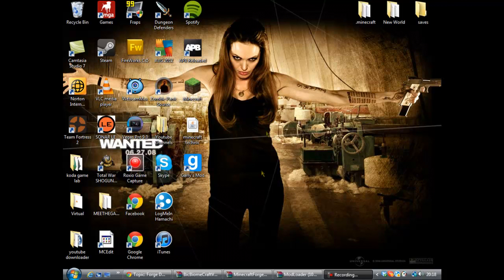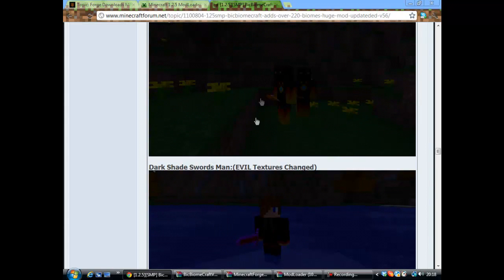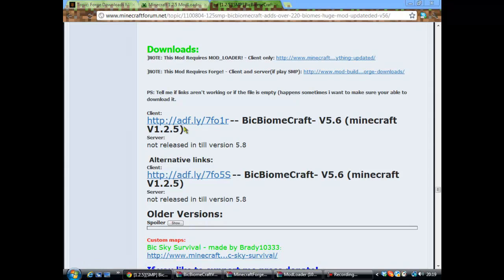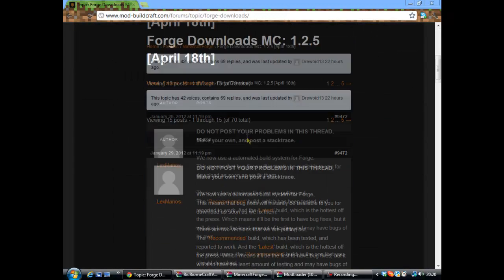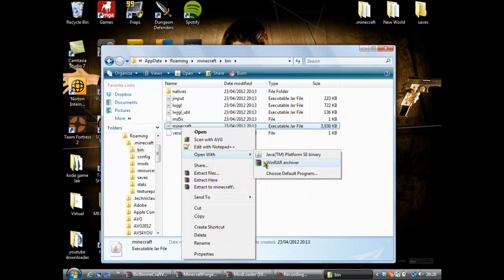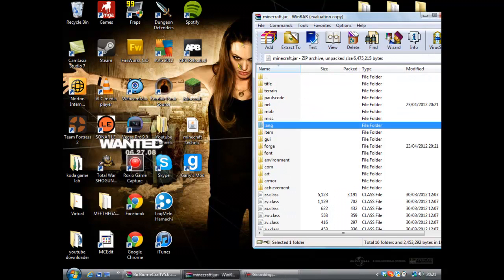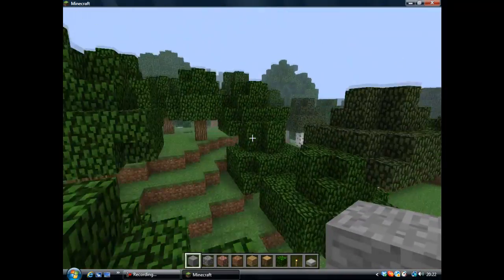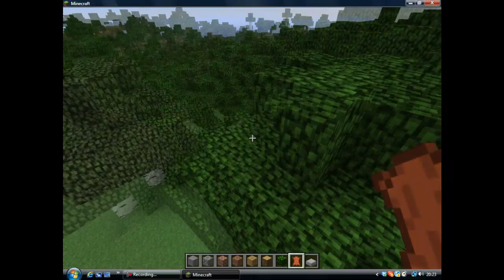how to install BICbiome mod 1.2.5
mod tutorial for a sick mod called BICbiome:
Links: